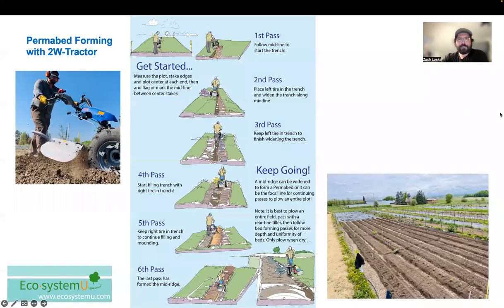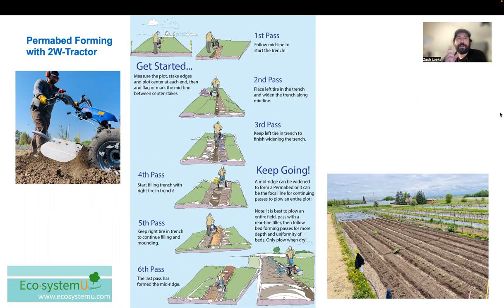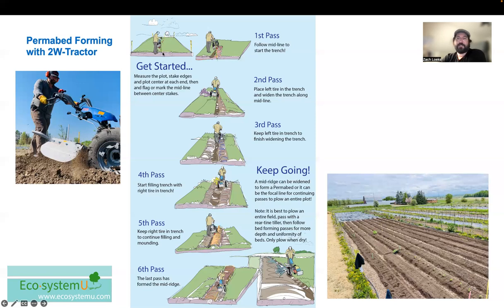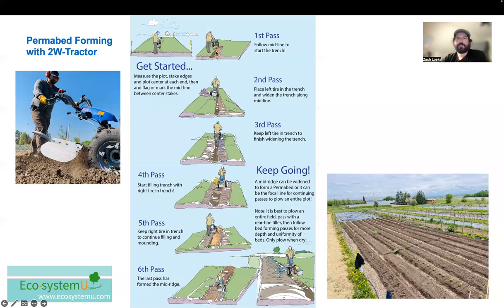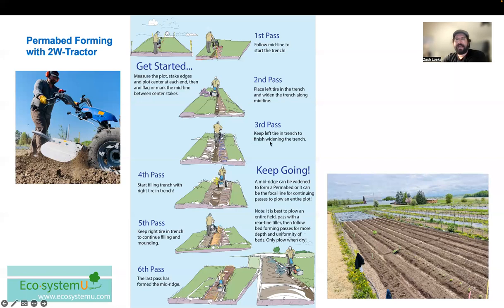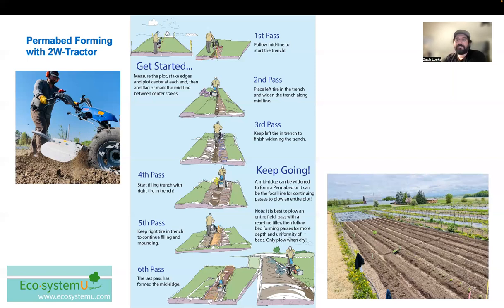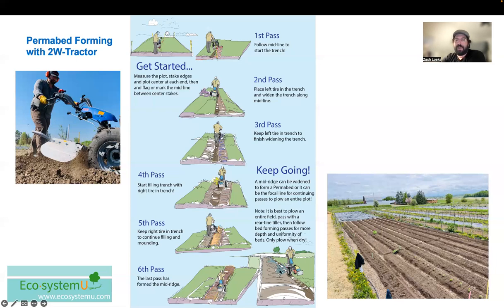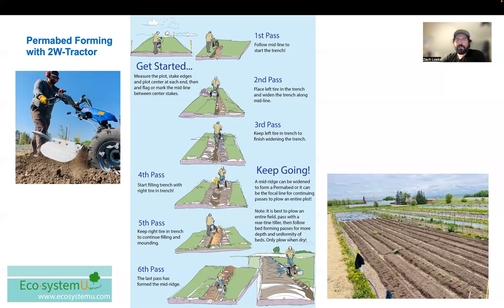EcosystemU presents Permabed Forming with a Two-wheel Tractor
Learn some of the skills of Permabed forming for raised garden beds using a two-wheel tractor like a BCS.